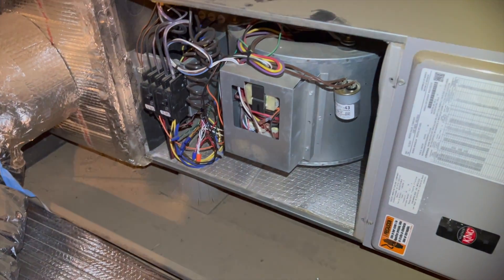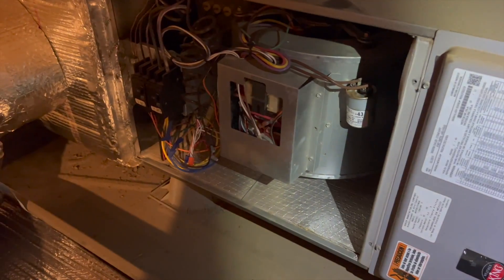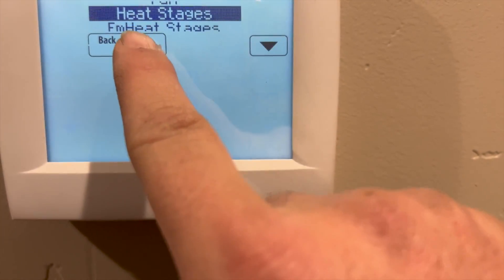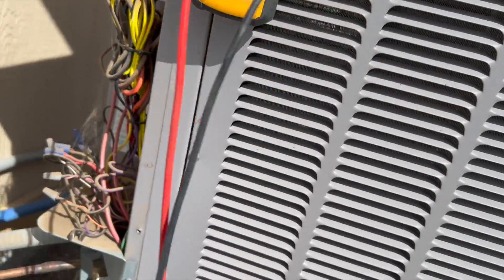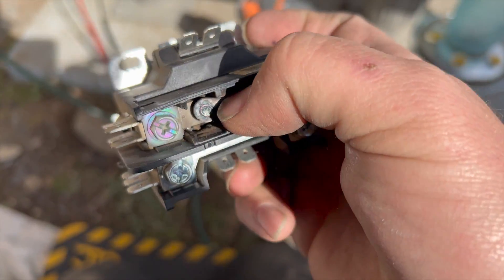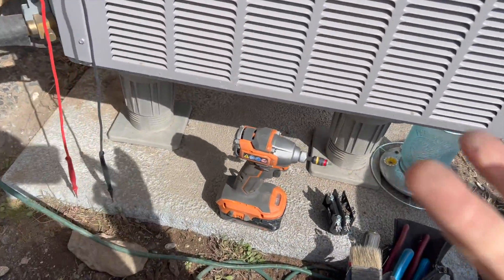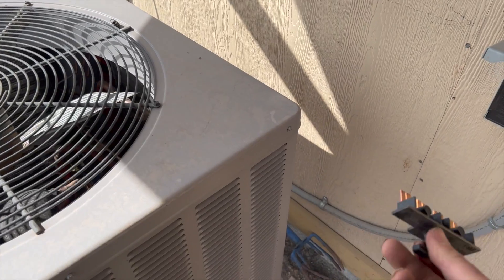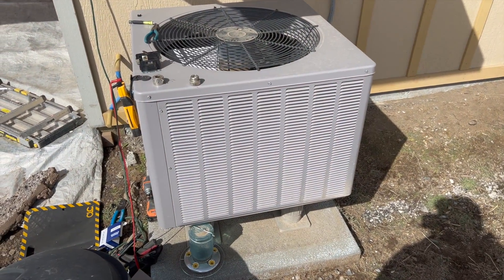Heat Pump Outdoor Unit Not Running EP110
On this call the outdoor unit was not cycling. On further inspection I noticed the contractor was messed up. Here is how to repair the outdoor unit on a heat pump.